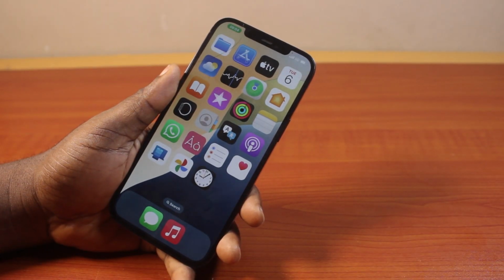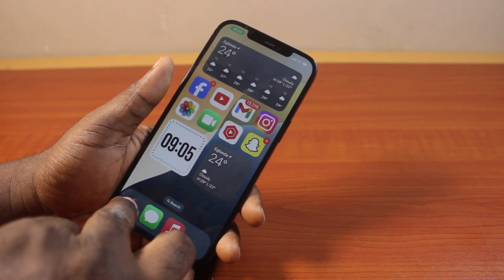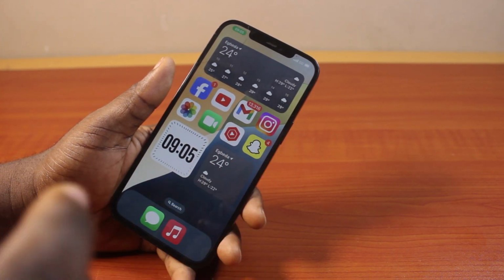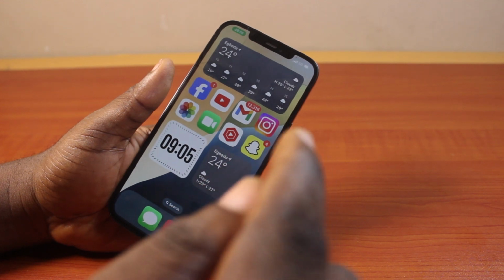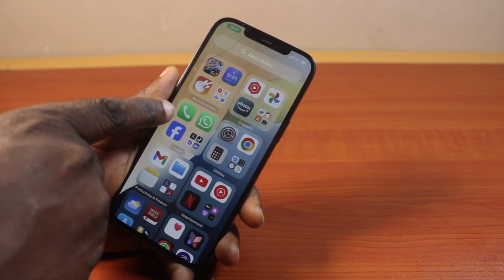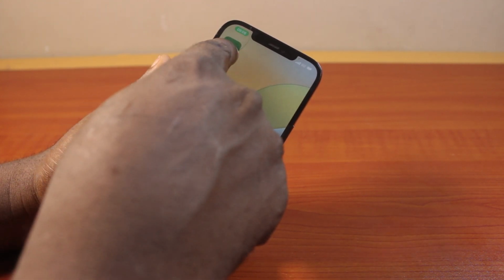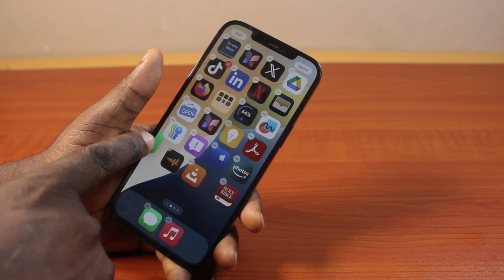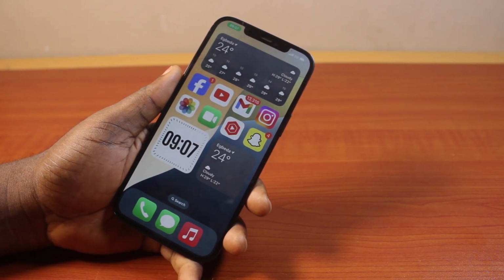How to Fix Phone icon is Missing on iPhone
Cheap iPhone
Cheap Samsung Phone
Cheap Apple Watch
Cheap Digital Camera
Cheap YouTube Microphone
Cheap MicroSD Card